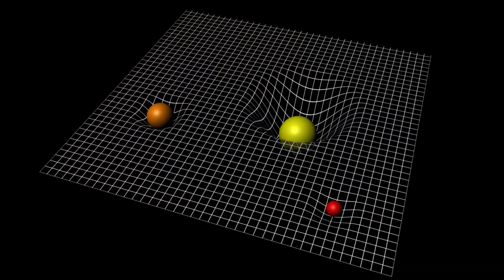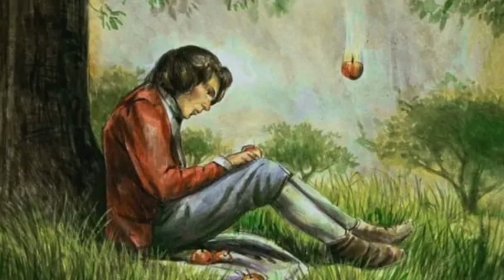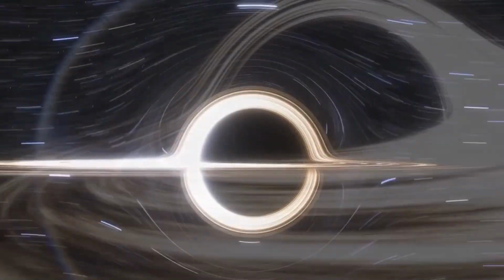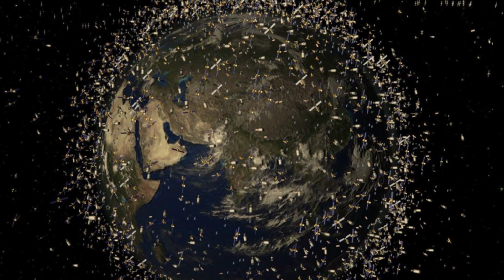How Space Time Runs The Universe? The Rule Of Space Time Explained!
In this captivating video, we delve deep into the cosmos and explore the fascinating realms of space and time.  Uncover the secrets of the universe as we break down complex concepts and make them accessible to everyone. From the Big Bang to the fabric of spacetime, join us on an epic journey of discovery.

 Discover the wonders of black holes, the expansion of the universe, and the relationship between space and time. Our experts will simplify the most intricate ideas, providing you with a profound understanding of the cosmos.